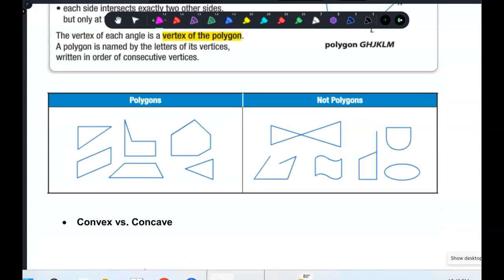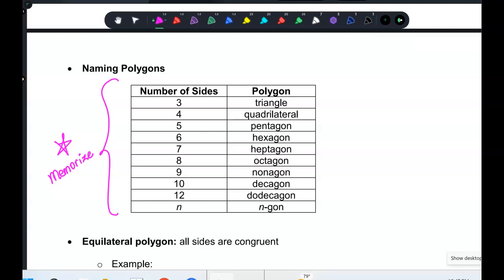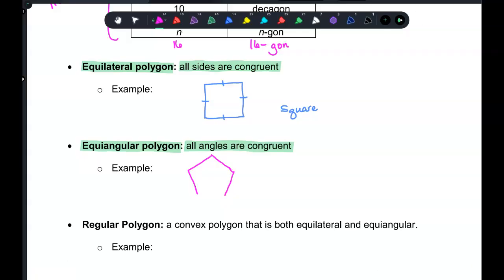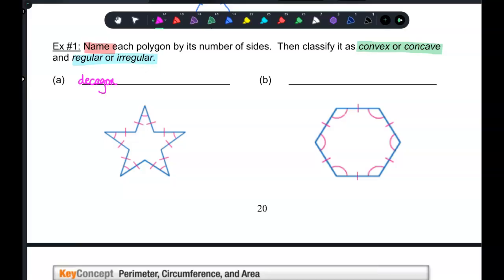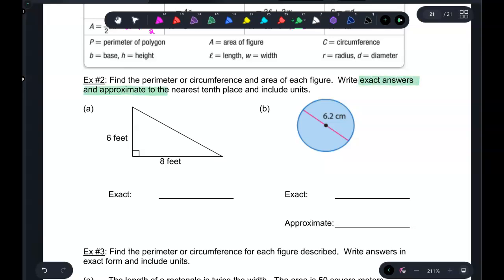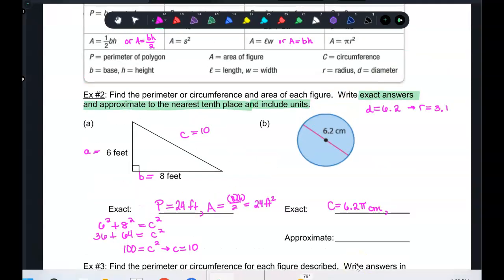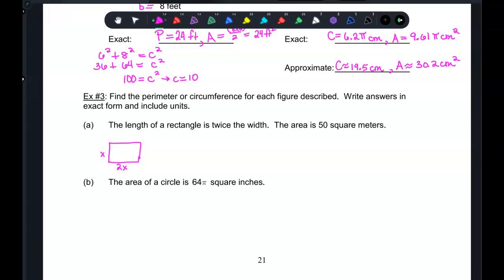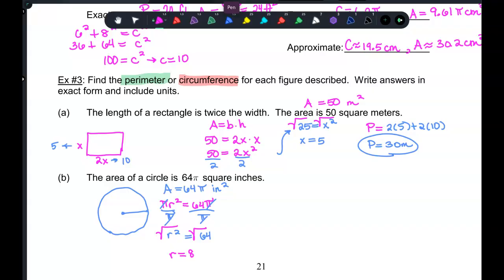Geom Hon Lesson 1.6